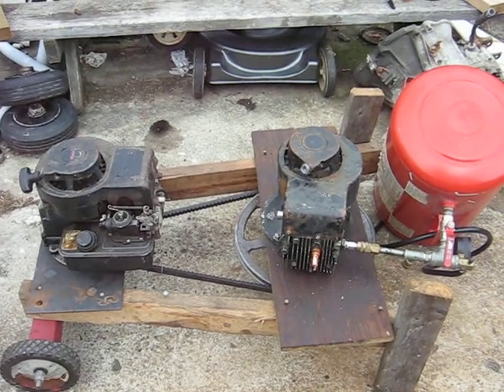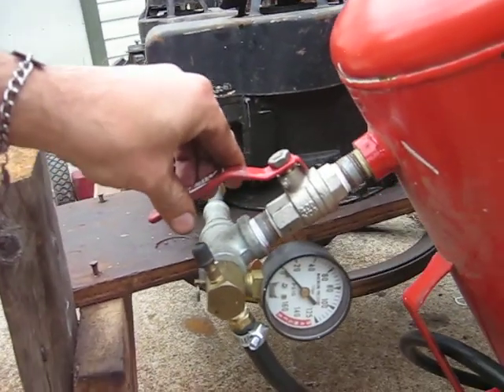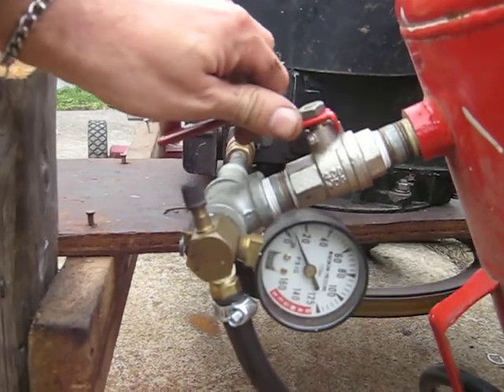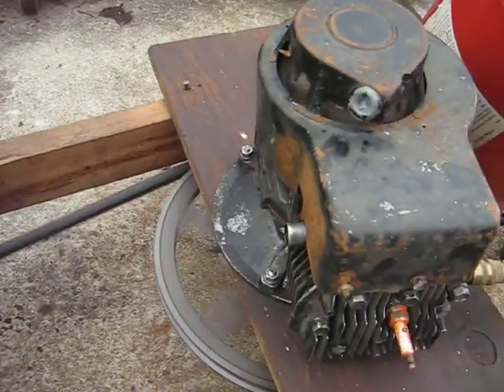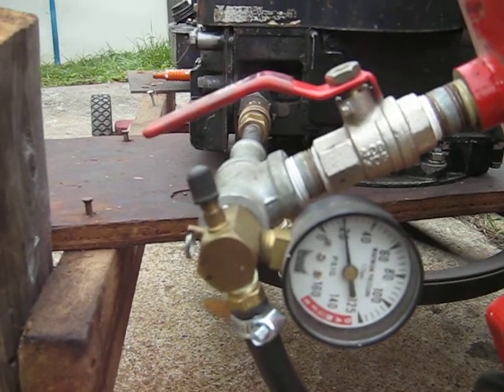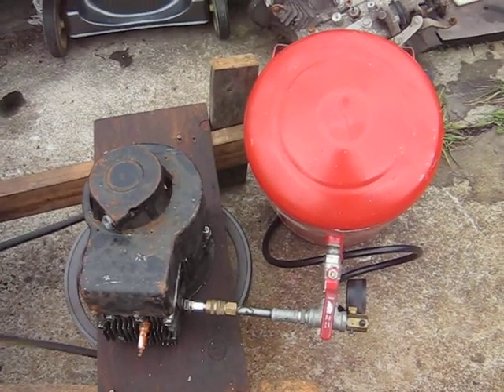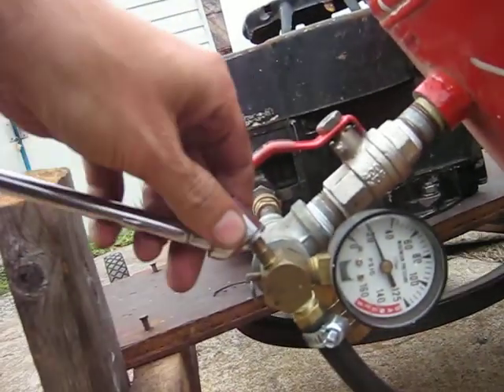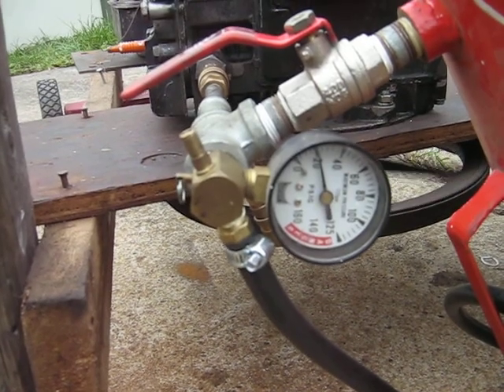Stage 4 Run of Experimental Air Compressor 24 psi :)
4th video in series, I put in a 4 lobed camshaft, so it intakes and exhausts everytime the piston comes up, like a 2 stroke engine. This should double the output volume. I also added 10cc of JB Weld into the combustion pocket in the cylinder head, to reduce the volume, and hopefully increase the ouput pressure.